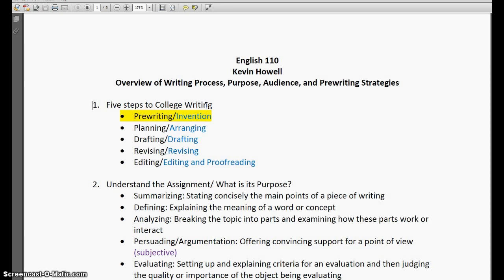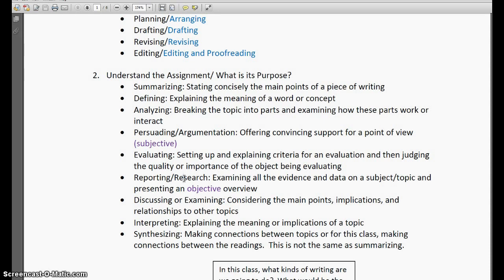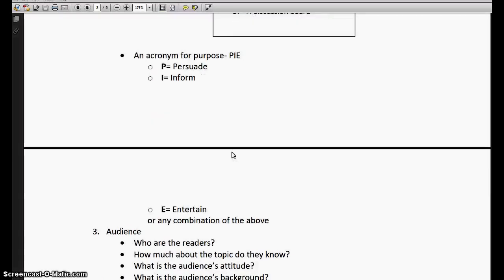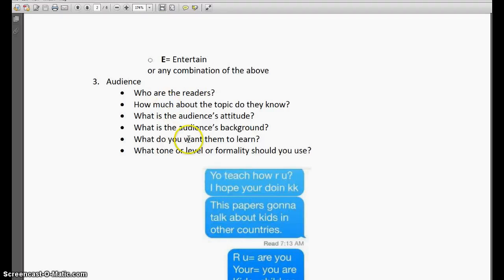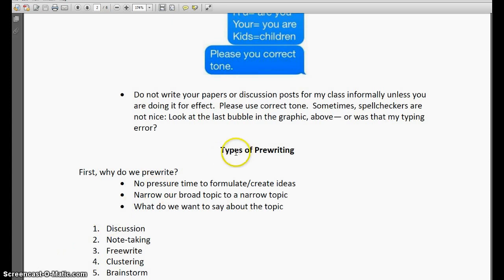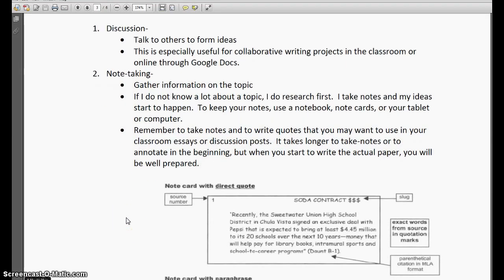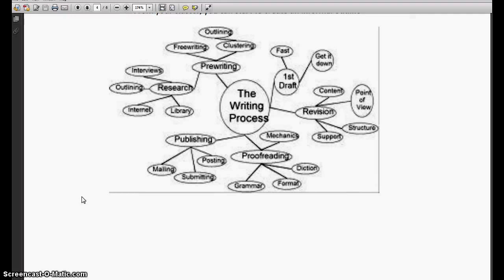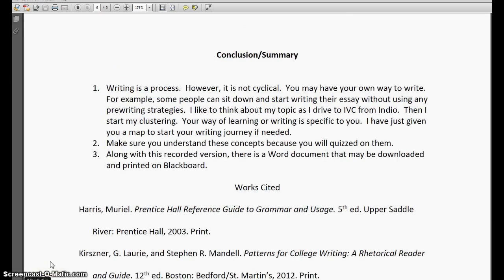English 110 Prewriting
Prewriting, Purpose, Audience, Writing Process